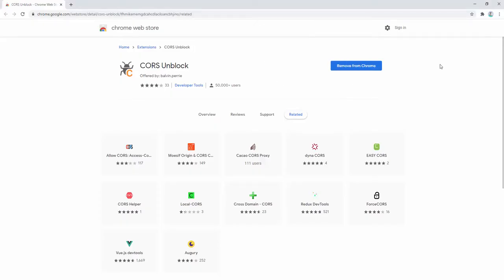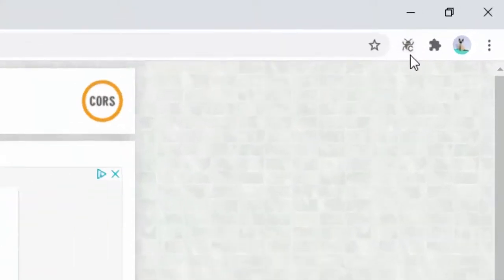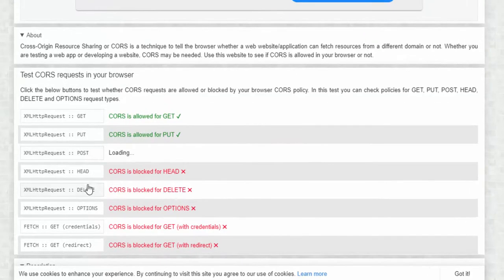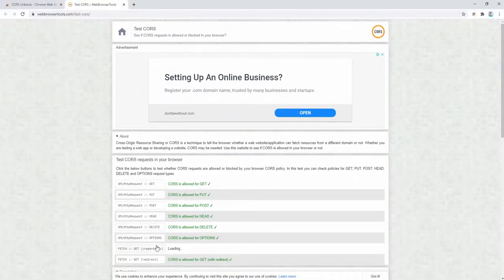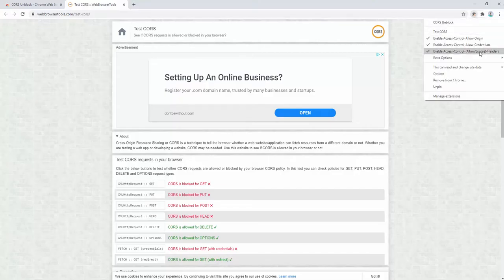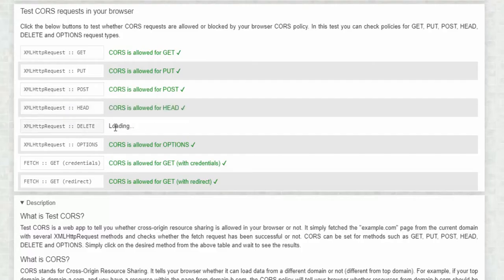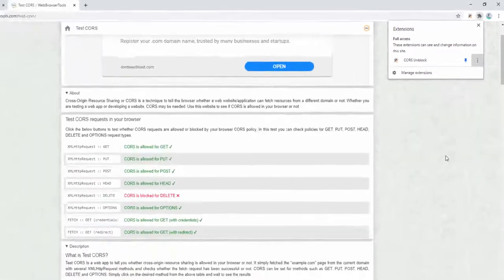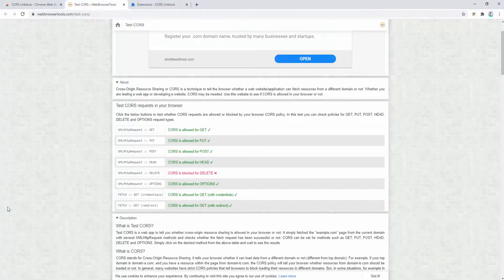CORS Unblock - Browser Extension Review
This extension provides control over "XMLHttpRequest" and "fetch" methods by providing custom "access-control-allow-origin" and "access-control-allow-methods" headers to every requests that the browser receives. A user can toggle the extension on and off from the toolbar button. To modify how these headers are altered, use the right-click context menu items. You can customize what methods are allowed. The default option is to allow 'GET', 'PUT', 'POST', 'DELETE', 'HEAD', 'OPTIONS', 'PATCH' methods. You can also ask the extension not to overwrite these headers when the server already fills them. This extension also fixes CORS policies of redirected URLs.